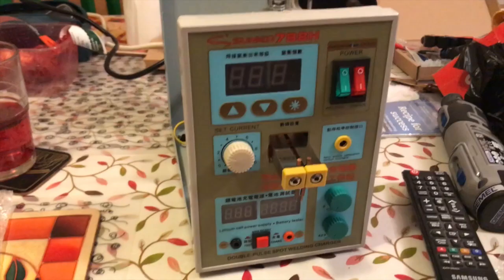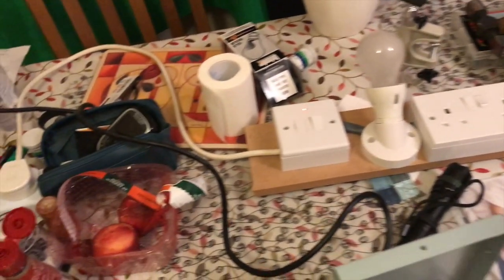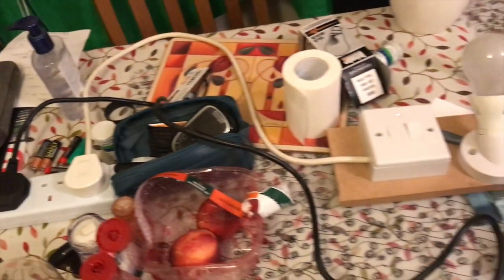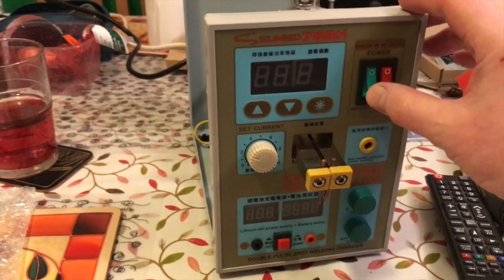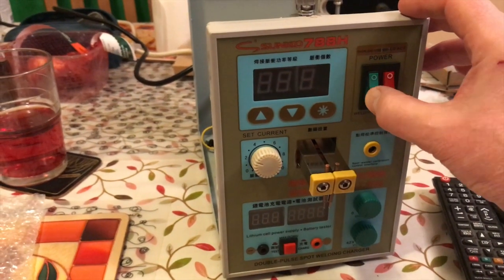Repaired SUNKO S788H Battery Spot Welder Part 8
If this video helps you can buy @fixed1t a coffee Thx. Having replaced the awful SUNKO S788H Battery Welder Transformer with my custom modified MicroWave Power Transformer from which I removed the secondary high voltage wiring, I installed it and now I'm ready to switch it on, hoping all the power won't go off.

Warning - as you are aware from this series, I wouldn't advise you purchase this SUNKO S788H Battery Spot Welder unless you know somebody with the skill and ability to replace the transformer at your own risk.

Does It Work? If So, How Well?